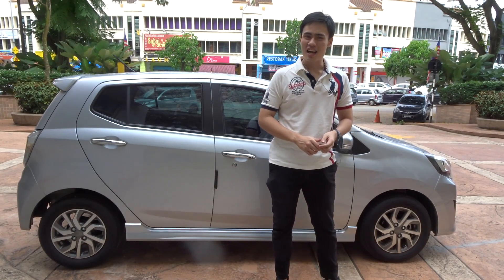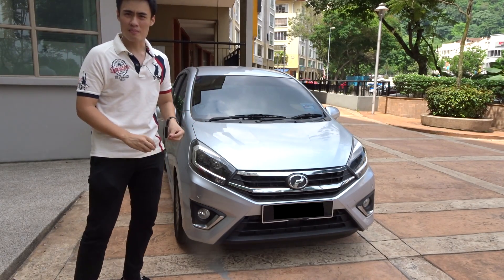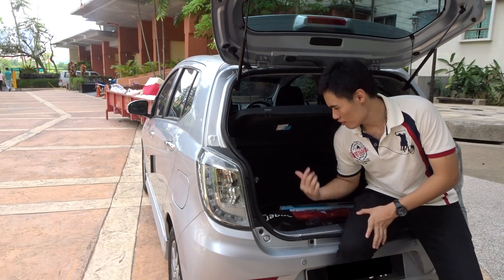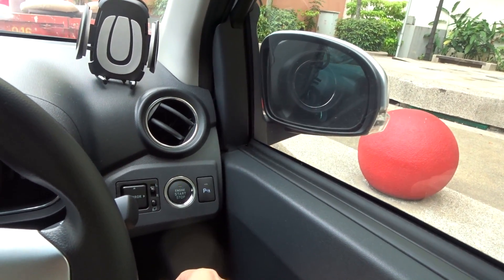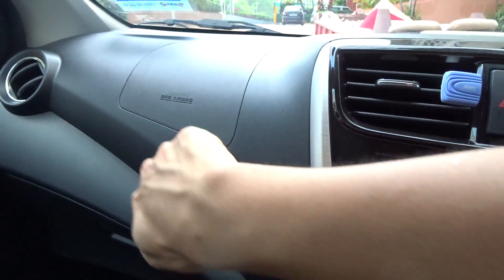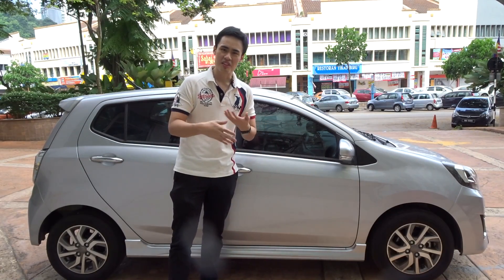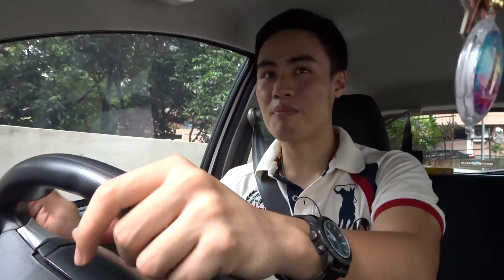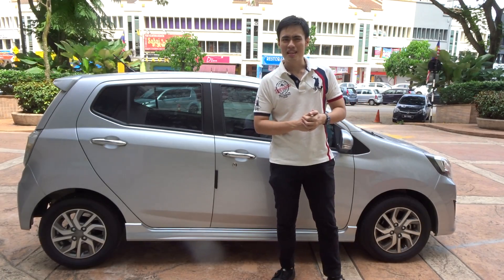2017 Perodua Axia Review Cheapest Best New Car You Can Buy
Correction (it is 14 inch rims) I personally not a big fan of cheap budget cars but I've decided to make a video of review of the Produa Axia (RM 39 000) after watching the Mitsubishi Mirage review by Doug DeMuro which is way worse than the cheapest new car in Malaysia and the Mirage was said to be the worse New car that you can buy. In Conclusion, this car Ain't that bad after all.